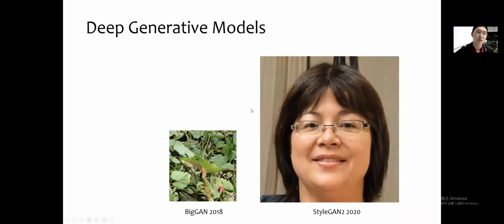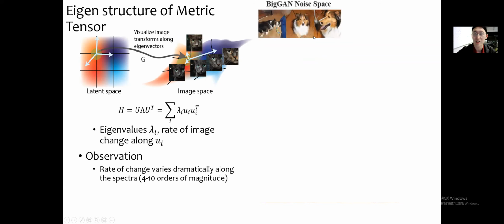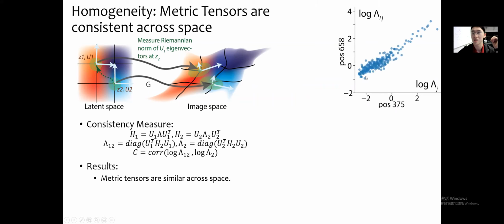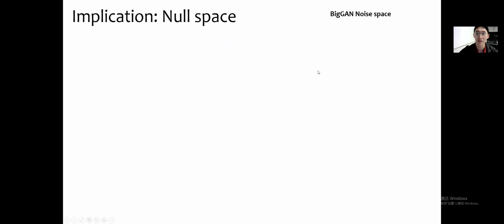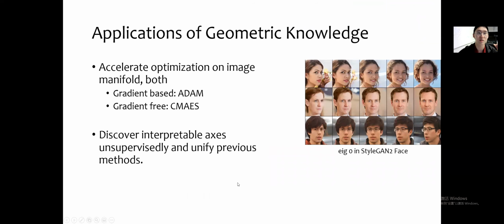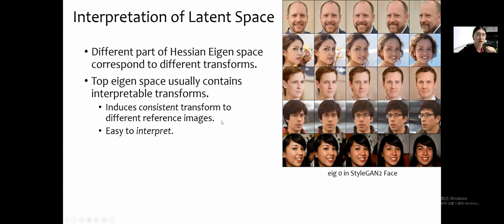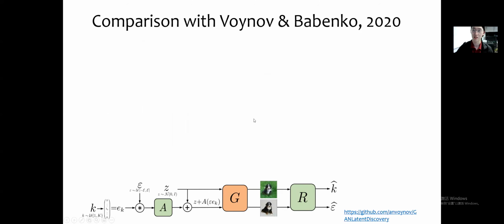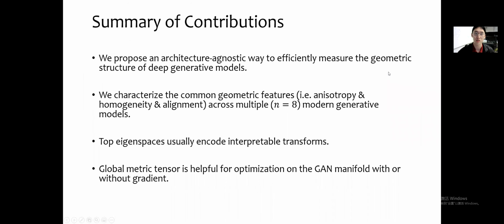[ICLR 2021] The Geometry of Deep Generative Models and Its Applications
Recorded talk for AI TIME on May.21st 2021.